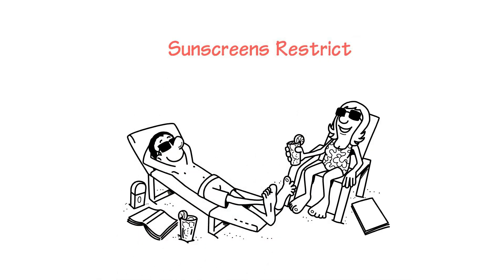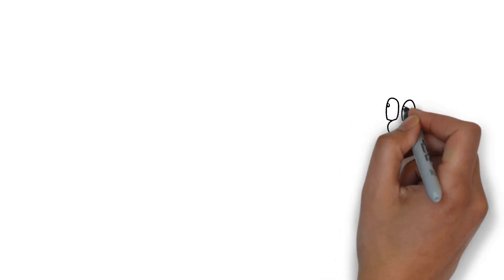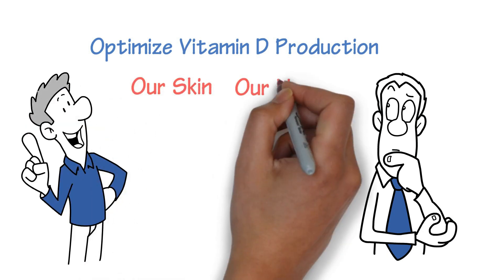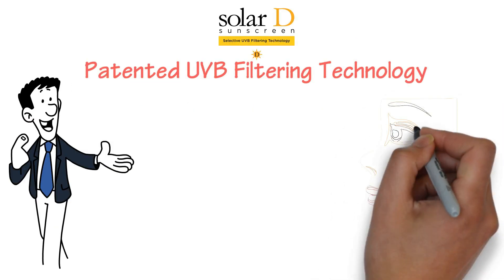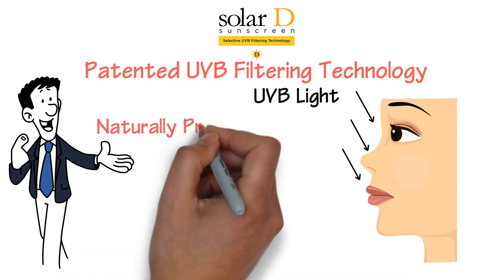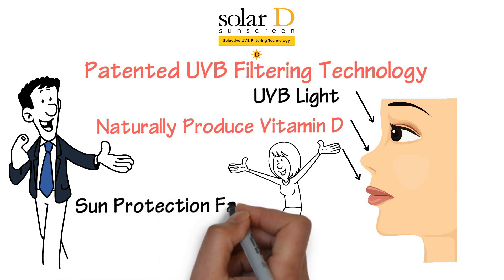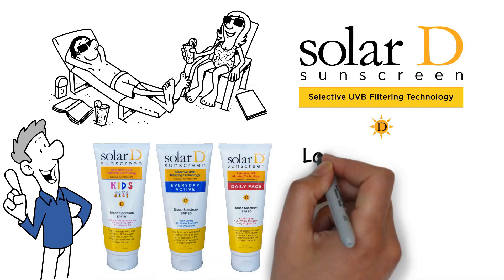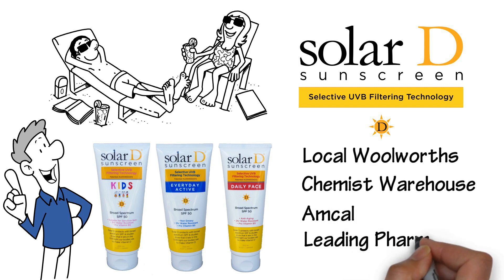Solar D Animation White Board Video 35sec